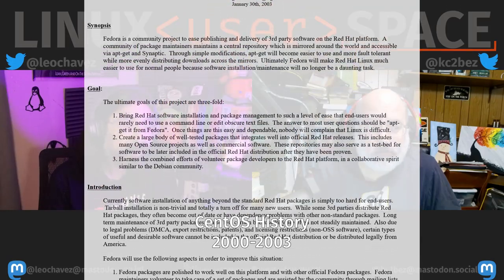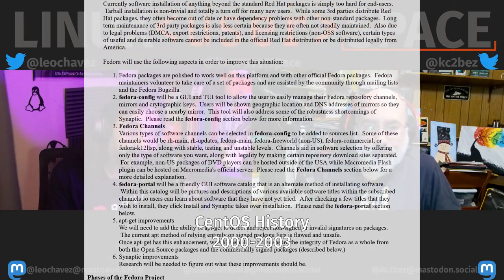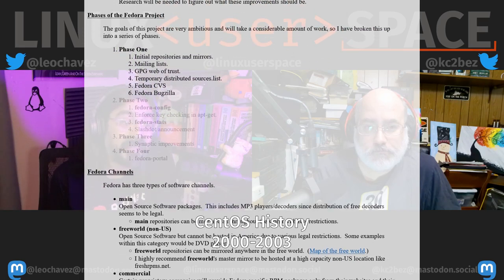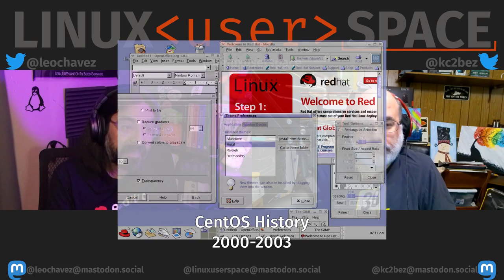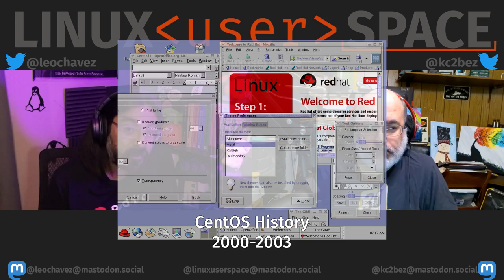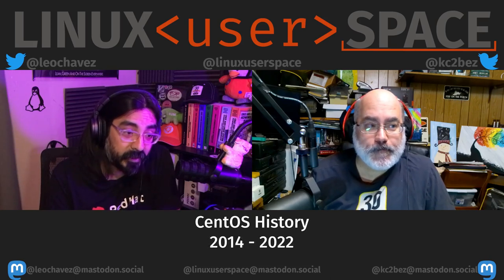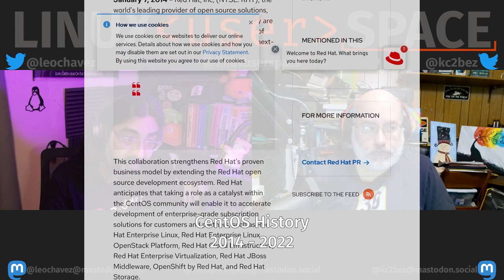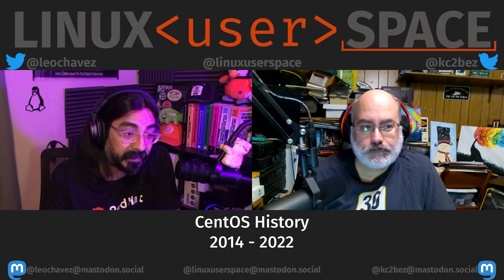The History of CentOS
CentOS Linux the History
July 1994 The "preview" release for Red Hat Linux is released internally
October 31 codenamed "Halloween" 0.9 is released.
May 1995 "Mother's Day" 1.0 is released and introduces some iconic branding.
March 1996 "Picasso" 3.0.3 is released. Version numbers might really matter, check out our Slackware episode to find out how Patrick Volkerding felt about them.
September 2000 Red Hat Linux 7.0 has releases with their renamed gcc version
May 2002 Enter Red Hat Enterprise Linux with version 2.1
Sometime within 2002, Warren Togami starts the Fedora Linux Project
It aimed to bring together additional packages for Red Hat Linux
It wasn't a distribution on its own. It was Extras for the existing Red Hat Linuxes
March 2003 Red Hat Linux 9.0, named Shrike, is released
July 2003 Severn, the beta for what would be Red Hat Linux 10, changes to a more open and community focused development process
September 2003, Red Hat Linux and the Fedora Linux Project, [merge into The Fedora Project
cAos1-base and cAos1-enhanced couldn't really exist without each other
November 2003 Red Hat signals that it's getting out of the Boxed Linux business
What was to be Red Hat Linux 10 instead released as Fedora Core 1 with Extras
David Parsley registered taolinux.org, and in December, started getting the site together
Feburary 2004 the final release cAos-1, the proof of concept,made it to mirrors

⚠️⚠️We ran out of room!